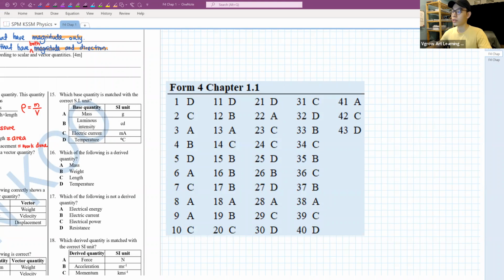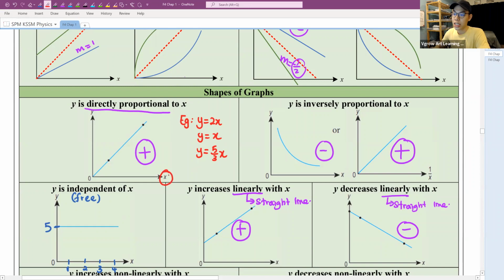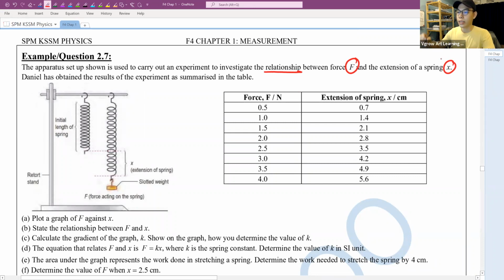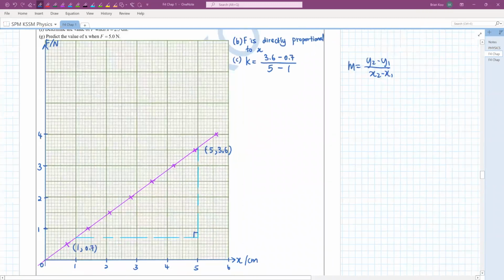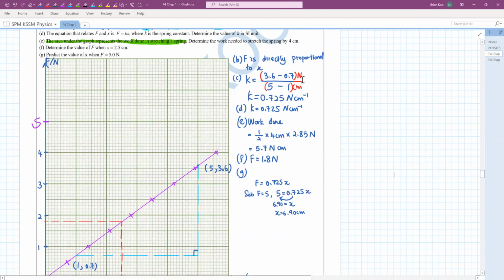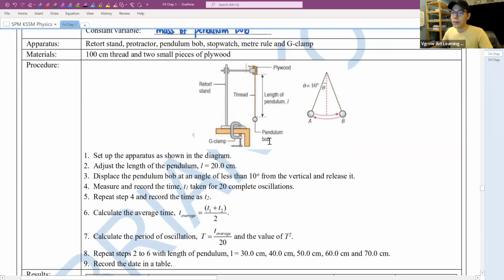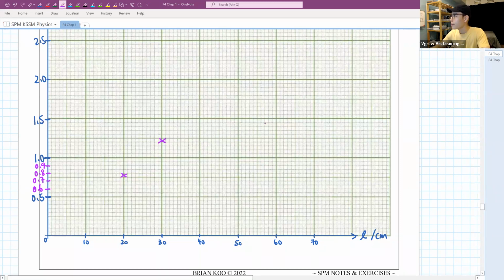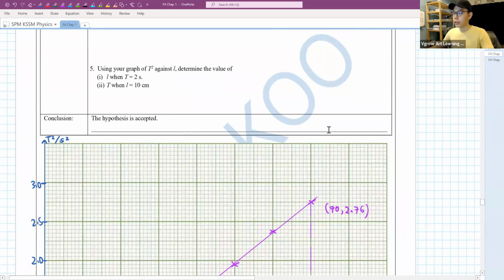F4 Physics Lesson 4 - Chapter 1 Measurement [20220419]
Topic: Interpretation of Graphs & Scientific Investigation

Form 4 KSSM Physics Zoom Class is conducted by Mr. Brian on every Tuesday, 8:15pm - 9:45pm.

Mr. Brian has graduated with a bachelor degree in Chemical Engineering and has obtained a straight 10As in SPM. He is an experienced Maths, Add Maths and Physics tutor who is well-versed with the PT3, SPM and IGCSE syllabi. Mr Brian’s strength is with simplifying complex concepts and delivering accurate exam-answering techniques. He has taught Additional Mathematics in SMK Damansara Jaya.

From his teaching experience, he has been able to guide even the weakest students to achieve realistic results in a short period of time. While his students find him very approachable, he understands their problems and areas of weakness very well to help them constantly improve. He believes that the key to success in exams is to first have proper understanding; hence, he encourages constructive interaction in class. He is surely someone who can boost the confidence and performance of his students in the subject.

If you have any enquiry, feel free to drop us a message at 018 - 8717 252.

VGROW offers ZOOM classes, pre-recorded online learning lessons, and notebooks.

💬 Feel free to drop us a message at 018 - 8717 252 for more details.